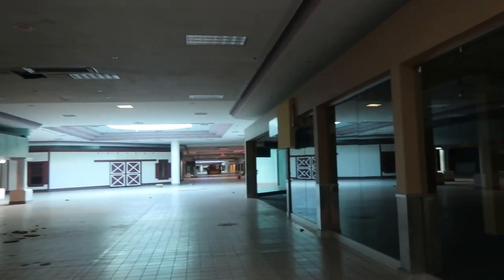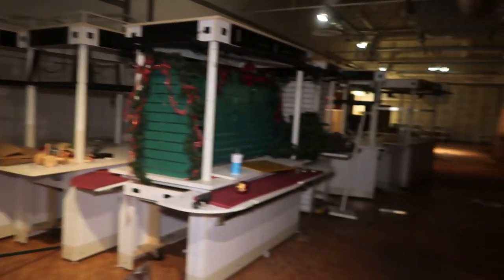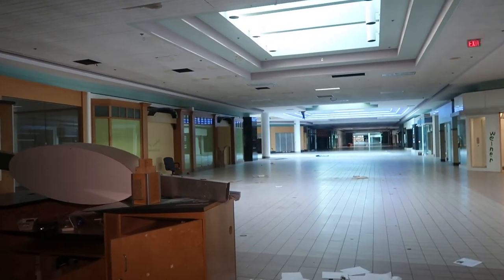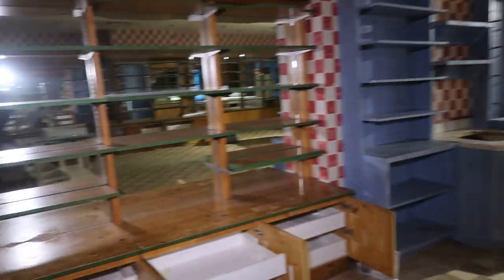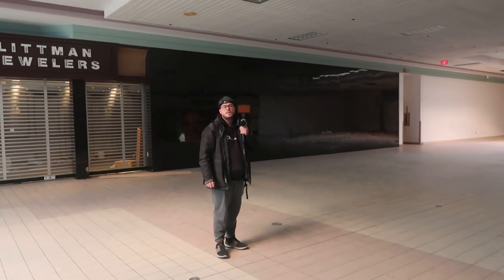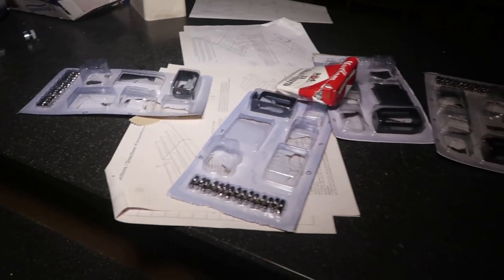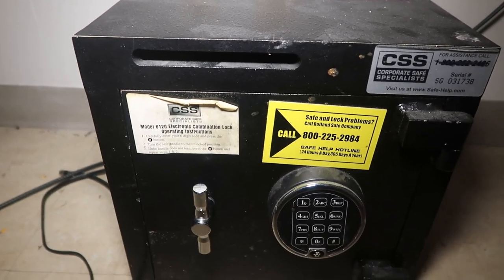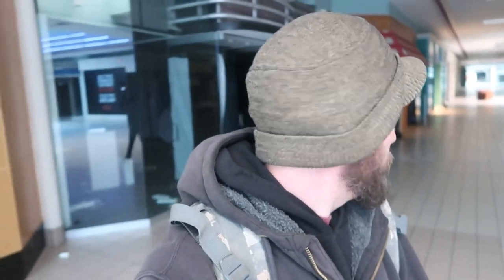COVID CLOSES ANOTHER ABANDONED MALL: POWER STILL ON!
Youtube.com/c/chzachad